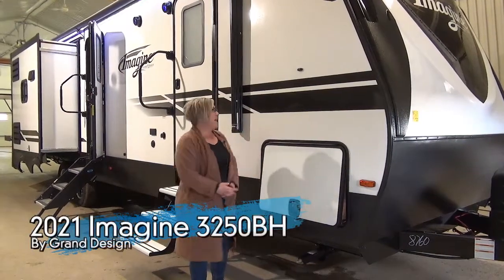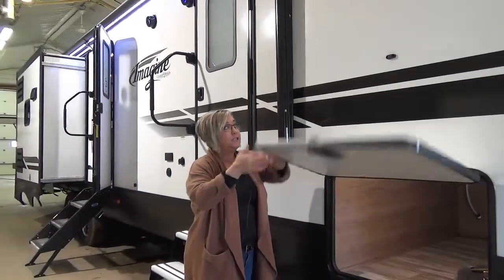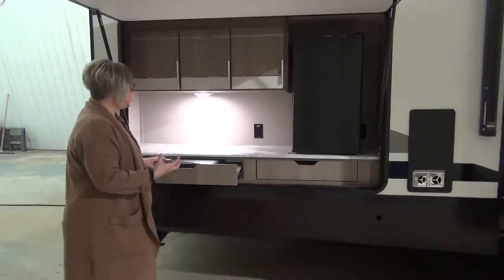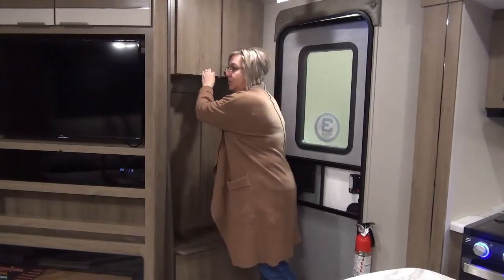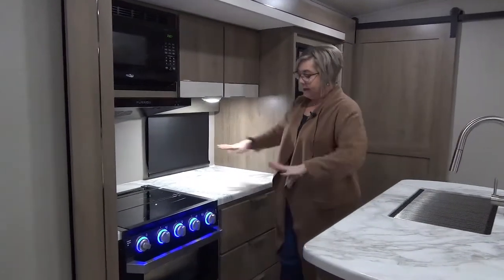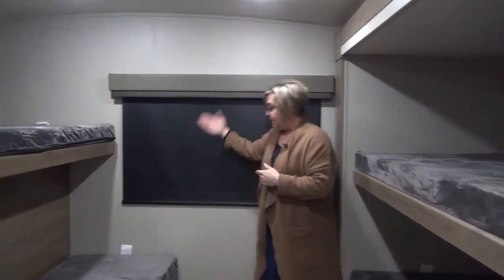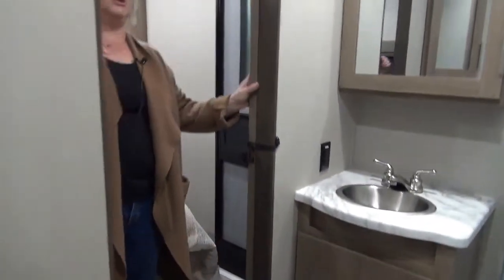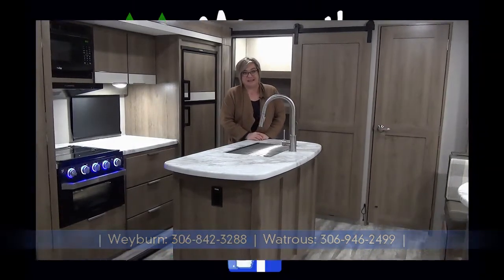2021 Imagine 3250BH by Grand Design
The ultimate bunk house for your family. Outside kitchen, Quad bunks, Auto level, Theatre seats ... there's something for everyone in this family travel trailer!